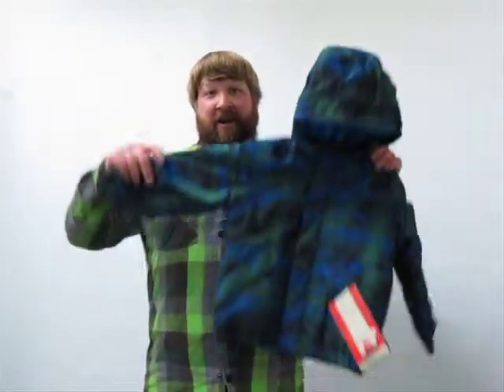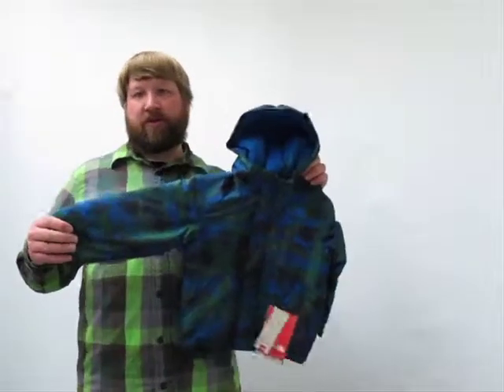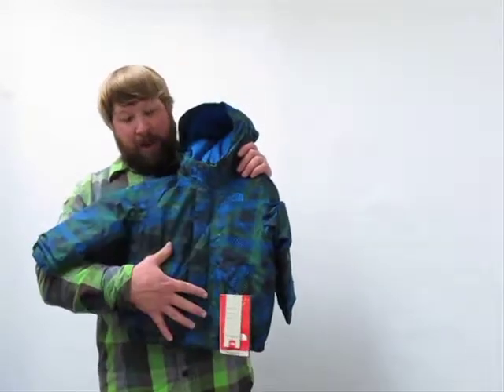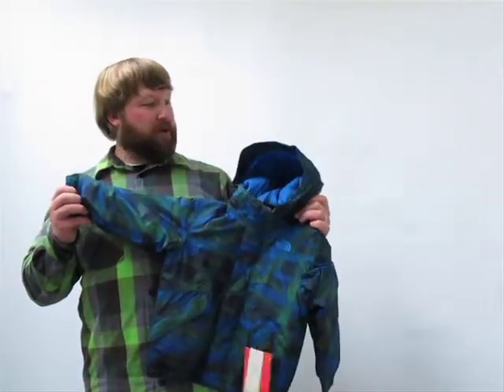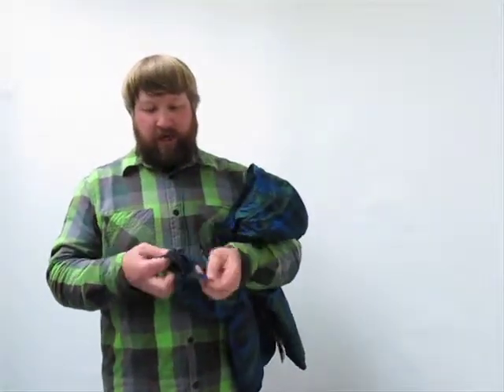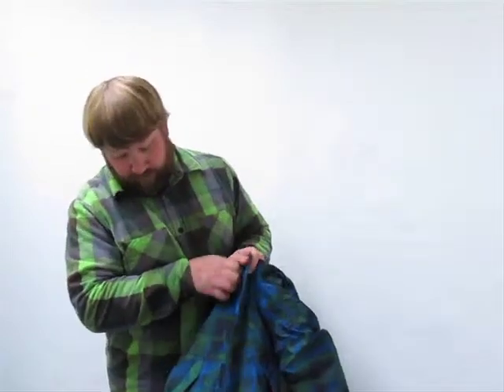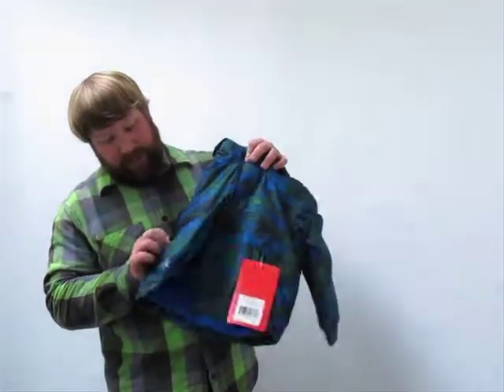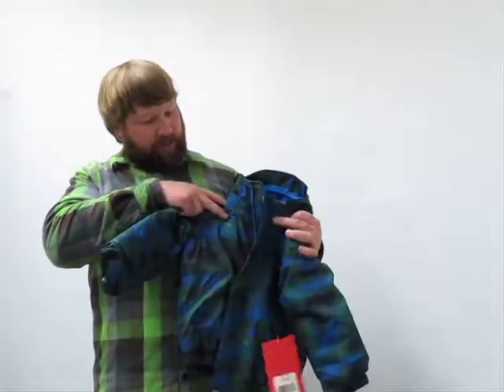The North Face Boys 30X Jacket for Kids at AxlsCloset.com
Discover details of what makes The North Face Boys 30X Jacket great for this season and many more styles of Kids Jackets